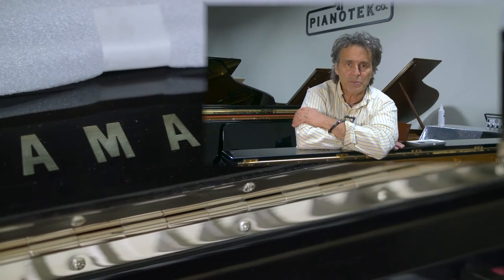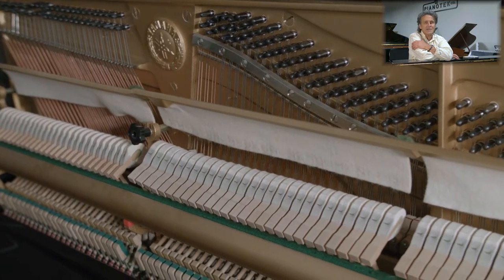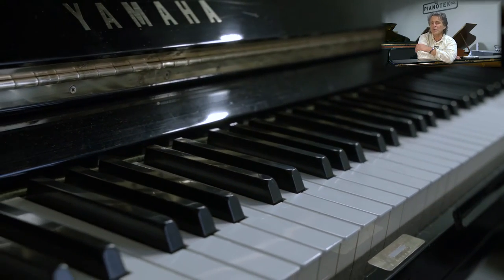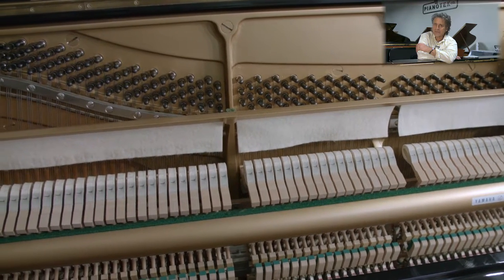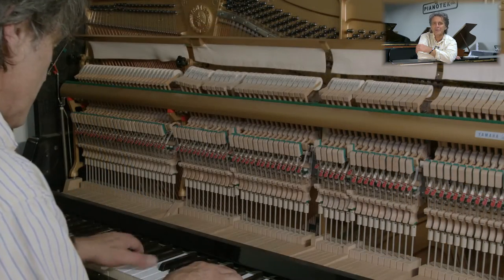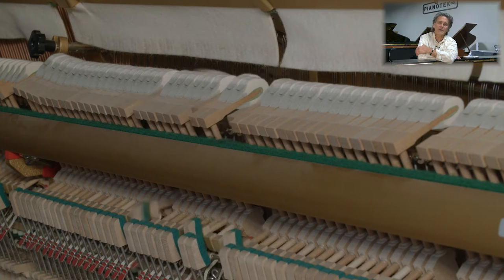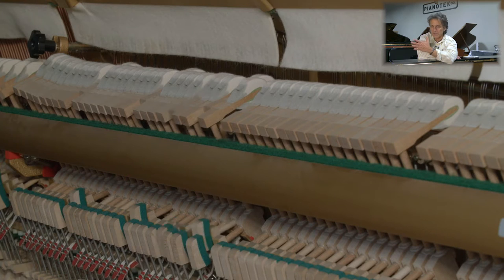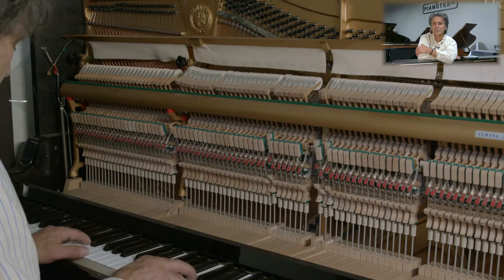Yamaha U3 Upright Piano - 1983